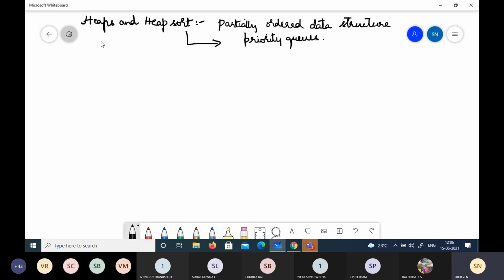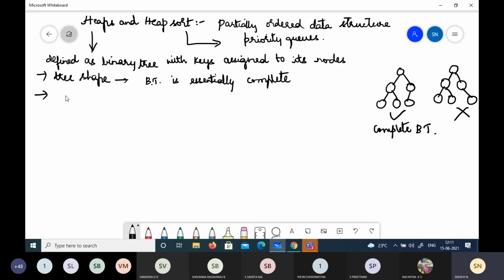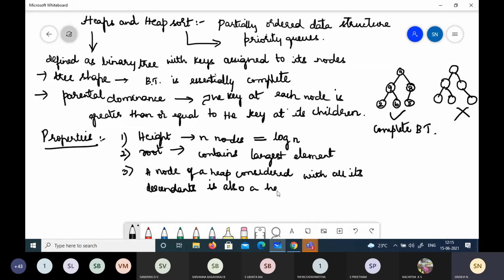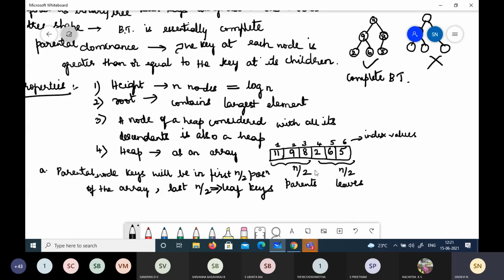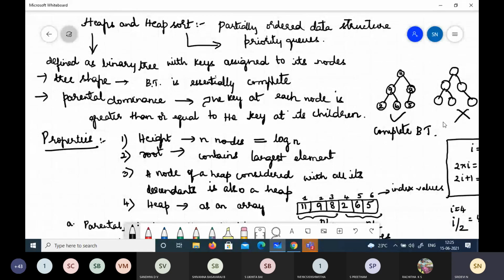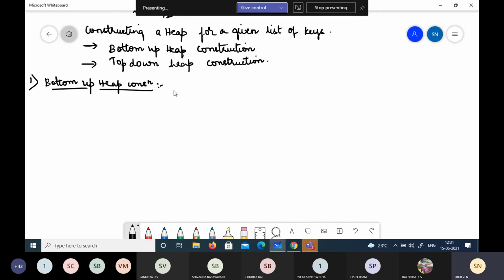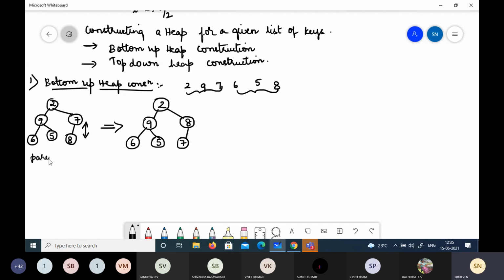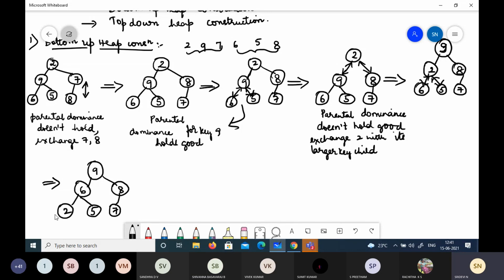DAA 18CS42 Heap